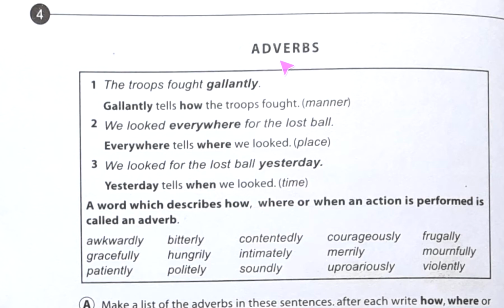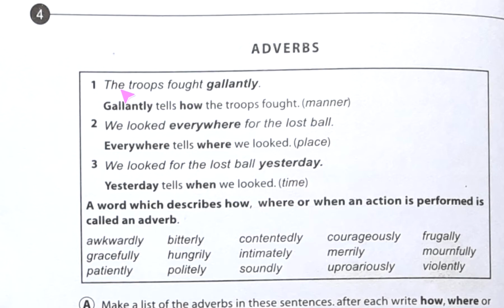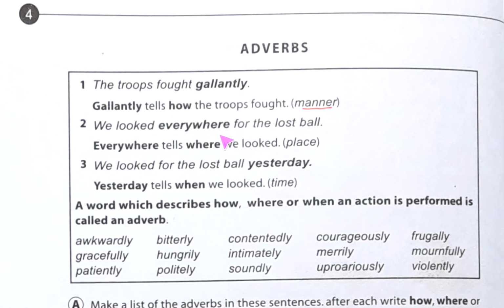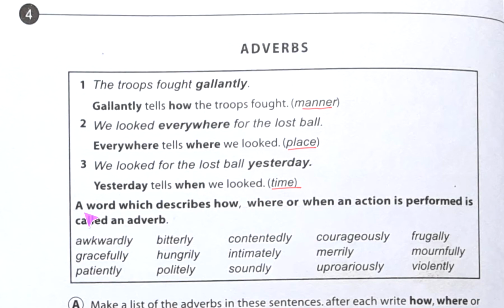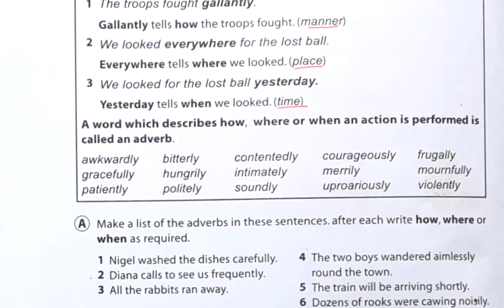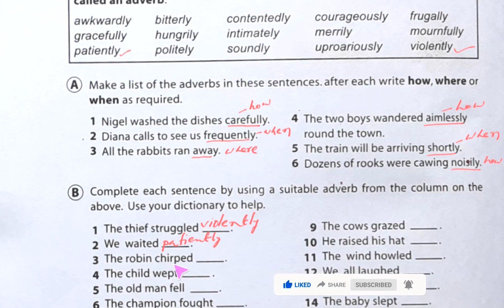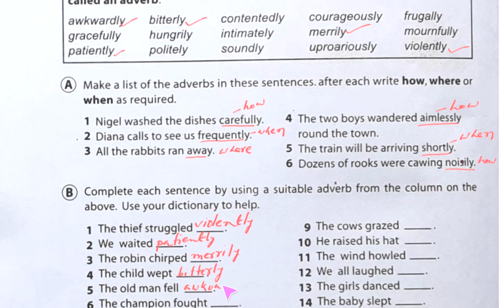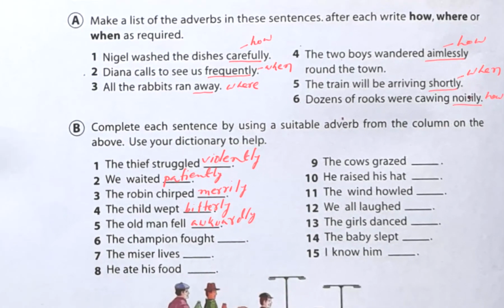Junior English-4-Page-4-Adverbs I solution of junior english-4 I the empirical school